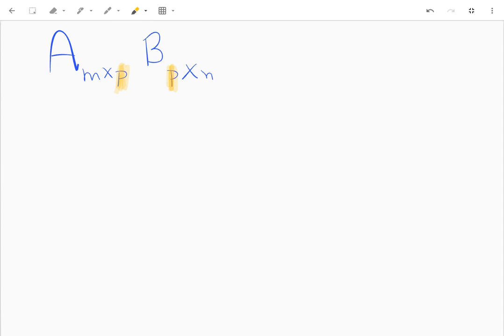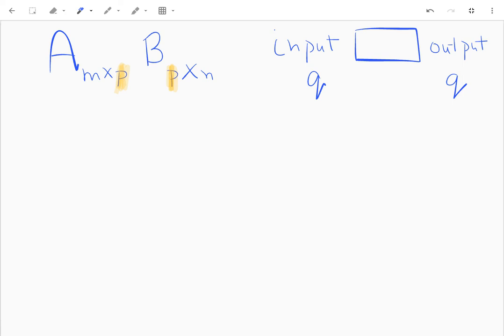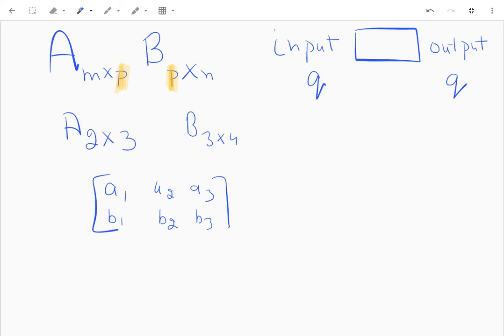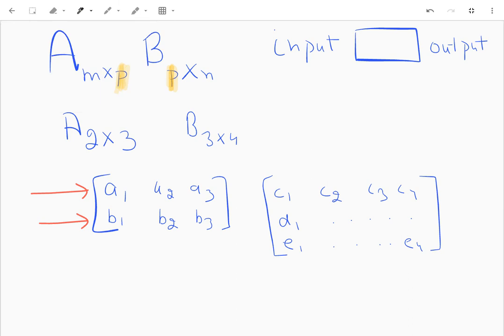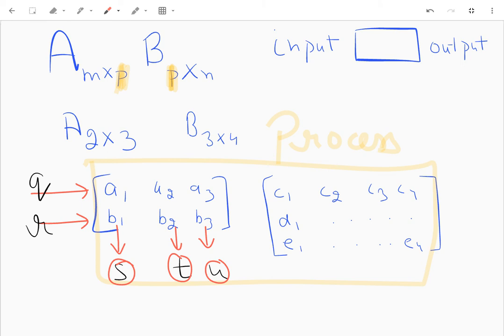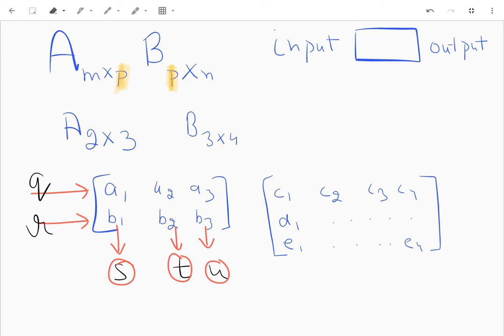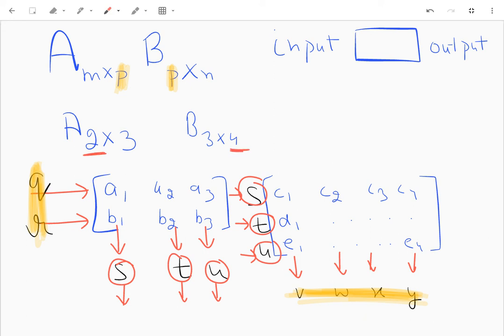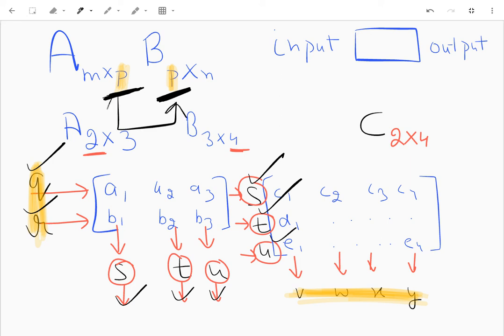Matrix Multiplication Logic | Linear Algebra | Matrices ( Part 1 )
In this video, we will try and understand why the number of columns of the first matrix need to be equal to the number of rows in the second matrix. This is part 1 and I'll come with part 2 soon, where I will explain this process with the help of an example. If you have any doubts, just hit me up in the comment section.